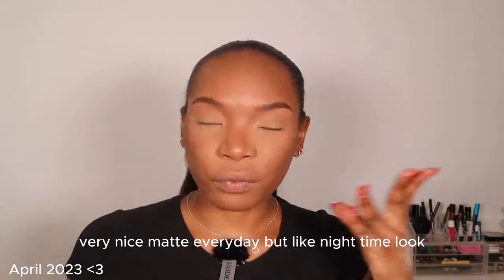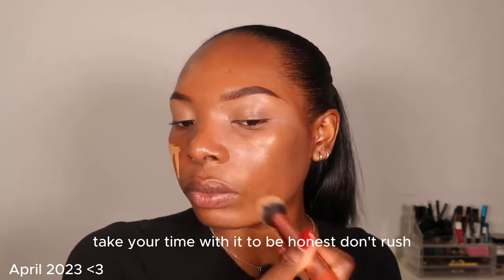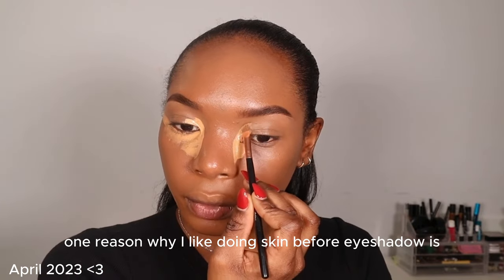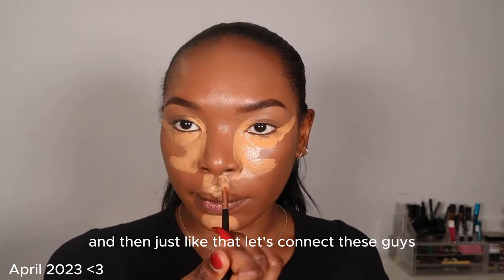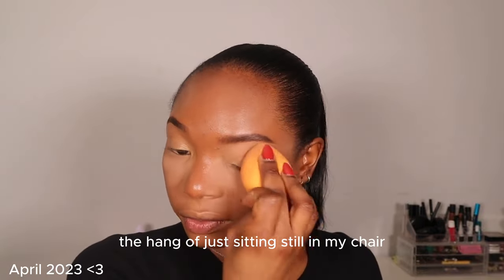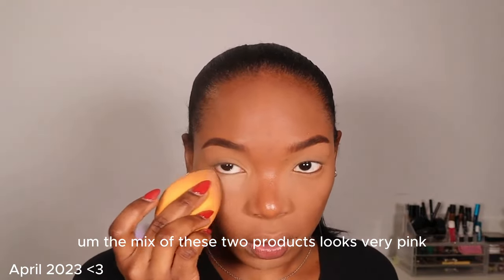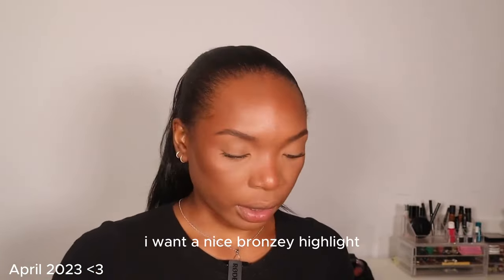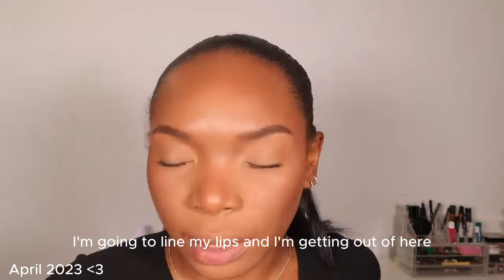grwm | matte skin makeup tutorial | kigi ambaiowei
product list
p.s. unless specified, products are from MAC Cosmetics Canada
- studio radiance primer* (not included in this video)
- face & body foundation c7
- studio fix all over face pen - nw45 + nc44
- studio fix pro set blur powder - medium deep/translucent
- studio fix powder - nw55 (as bronzer) & nc45 (under eyes)
- juvia’s place the warrior ii palette
- mineralize powder - dark deep
- mineralize blush - love joy
- extended play mascara
- anastasia beverly hills highlighter
- chestnut lip pencil
- matte lipstick in bronx
- mac powder blush - desert rose

love u,
kigi